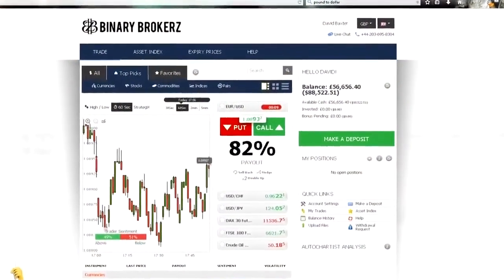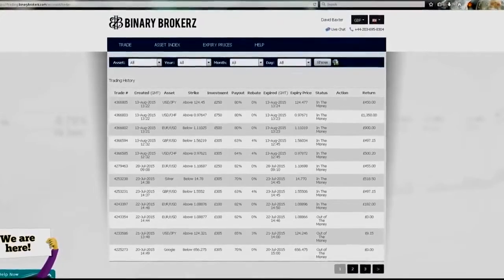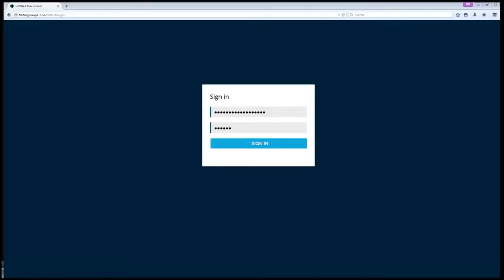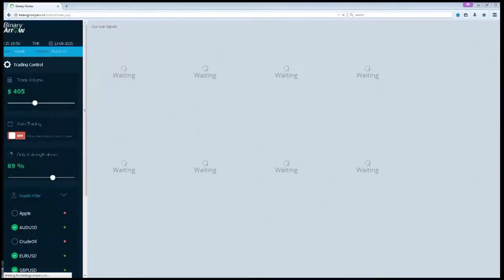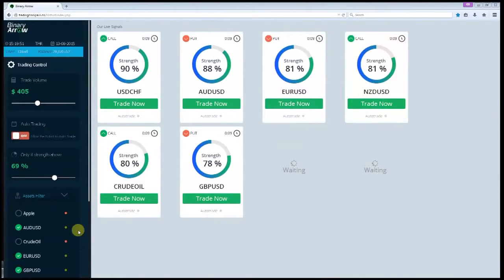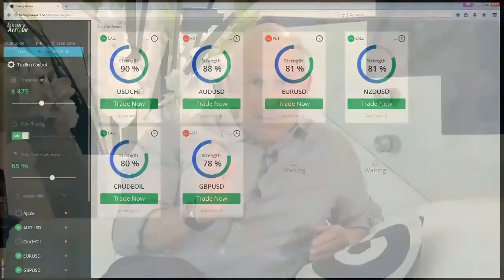Binary Options Trading 2017 - Best Way To Trade Binary Options With No Previous Experience 2017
How To Trade Binary Options: Trading Forex Or Binary Options Trading (Binary Strategy)
How to trade binary options? In binary options trading to state it simply, a buyer, or trader purchases a contract for an asset and then predicts whether the value will go up or down over the duration of the contract. For this trader use binary strategy. Trading forex is different from the binary options trading. In trading forex is a strategy that is different from the binary strategy. To understand how to trade binary options you need to know many aspects of binary options trading. When the value increases it is said to be “in the money,” and if it decreases it is said to be “out of money.” So basically, a trader purchases a contract on an asset and purchases it. He use binary strategy for binary options trading. If you ever earn trading forex - it will be easier for you to understand how to trade binary options. The buyer chooses if they feel the value of the asset will go up or down in a set time frame. The typical contract expires in 60 minutes. During this short time in binary options trading frame the asset can fluctuate greatly. So, if you want to learn how to trade binary options and how to use binary strategy you need to understand how trading forex is different from the binary options trading.